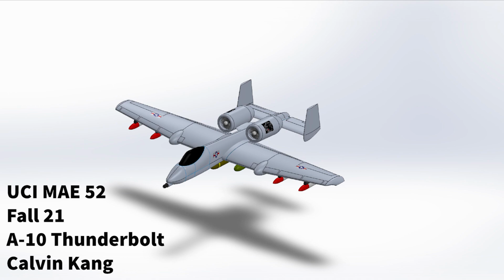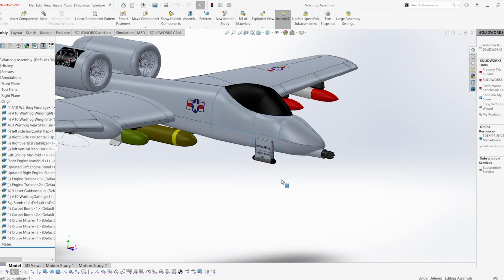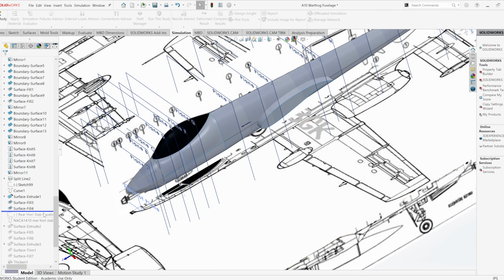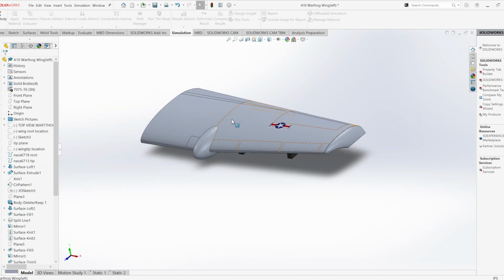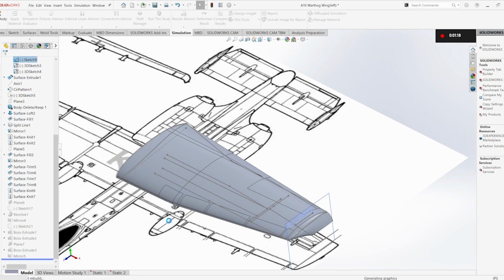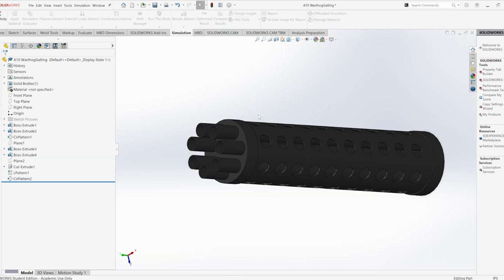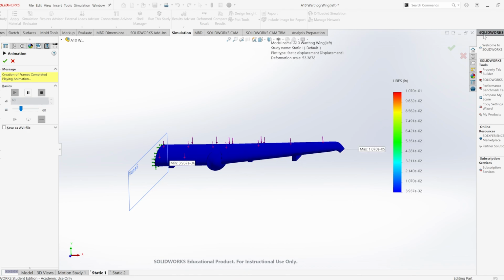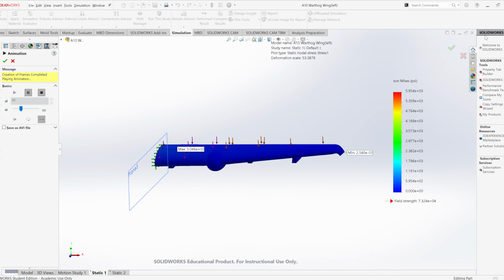MAE52 FINAL PROJECT - A10 WARTHOG